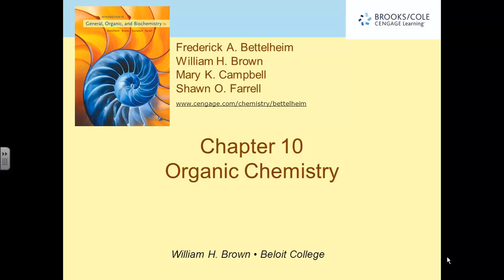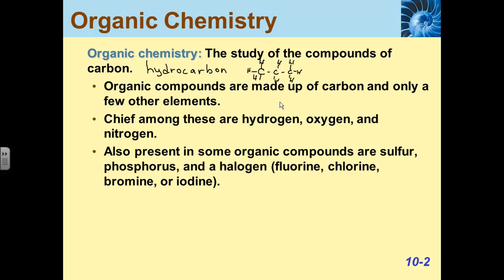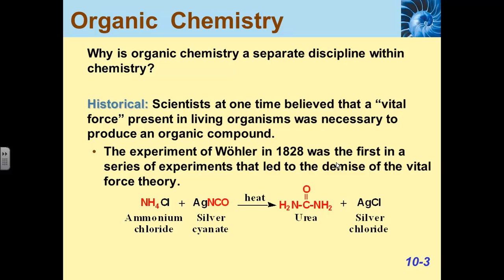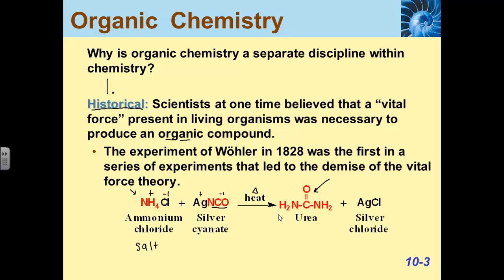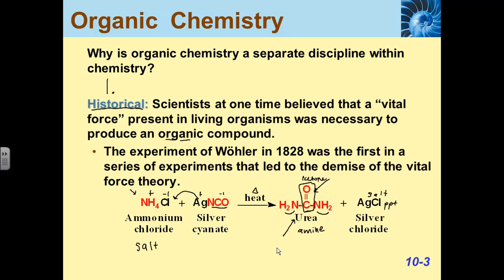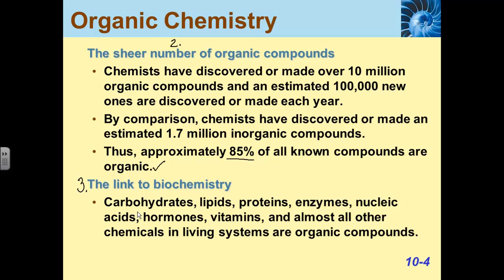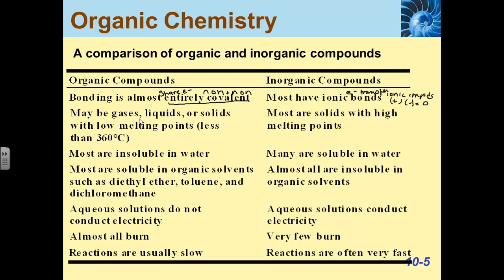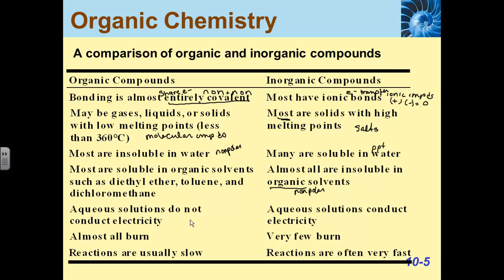What is Organic Chemistry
The field of organic chemistry is discussed